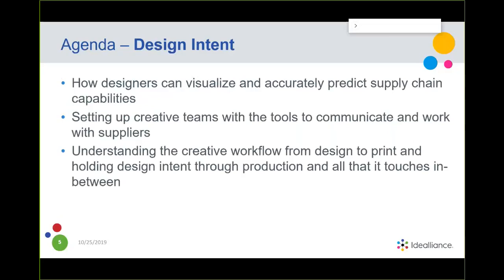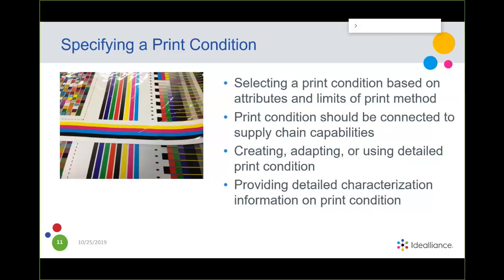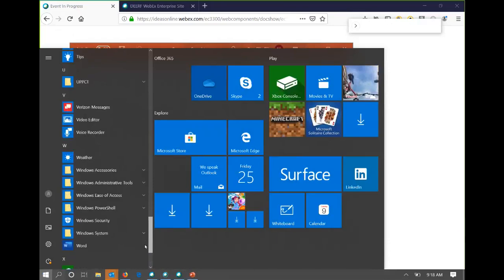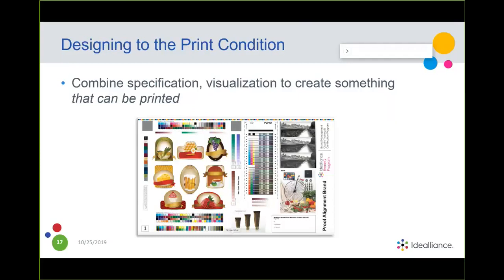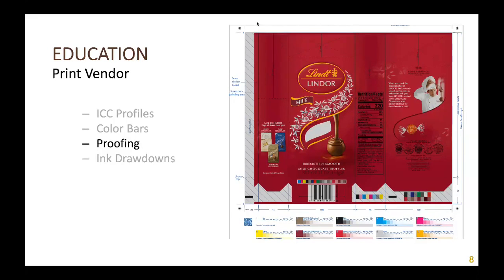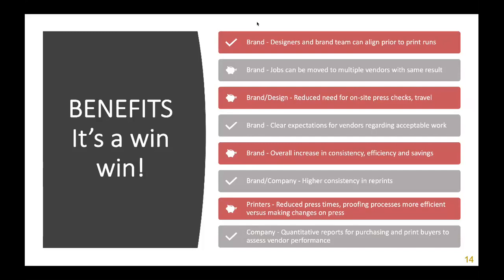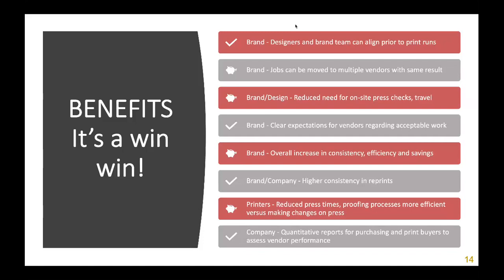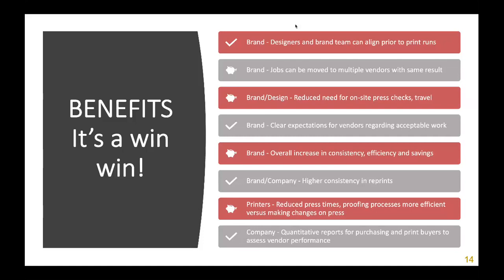How Designers Create and Accurately Assess Supply Chain Capabilities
Creatives incredibly benefit from developing and knowing global print specifications and how they can communicate them across the supply chain to hold design intent. A well-defined specification gives creatives everything they need to design a product that can use the full capabilities of the supply chain. It also allows creatives to visualize and accurately predict what can be printed. In this webinar we talk about using well defined print specifications to enhance the creative process.

In this webinar you will learn:
• How designers can visualize and accurately predict supply chain capabilities
• How to set up creative teams with the tools to communicate and work with suppliers
• The importance of understanding the creative workflow from design to print and holding design intent through production and all that it touches in-between

Moderators:
• Ron Ellis, Brand Expert and Chair of the Idealliance Print Properties & Colorimetric Council
• Timothy Baechle, CEO, Idealliance

Panelist:
• Sonja Dearden, Print Production Manager, Lindt & Sprüngli

Jump to:
3:32 – About BrandQ®
5:32 – Design Intent: Intro (Ron)
6:37 – Specifiying a print condition
10:32 – Characterization Data
12:14 – Selecting print specification and methods
13:44 – Implications w/ examples
22:29 – Sharing the specification
23:13 – Visualizing the print condition
24:35 – Designing to the print condition
26:28 – Intro: What consumers want (Sonja)
27:09 – Communication is key: Example of Lindt’s Global Print Standards
30:32 – Educating the print vendor
22:09 – Educating the internal design team and external prepress team
36:18 – Benefits to brands and printers
41:40 – Q&A

This webinar was originally recorded live on Friday, October 25, 2019. It is part of the Idealliance BrandQ® webinar series. BrandQ® is a unique program focused on the packaging supply chain, providing tools, measurements, methods, and language for facilitating effective communications between brands and suppliers.